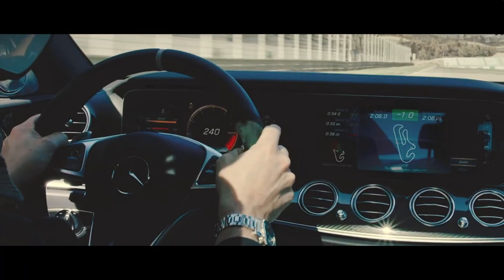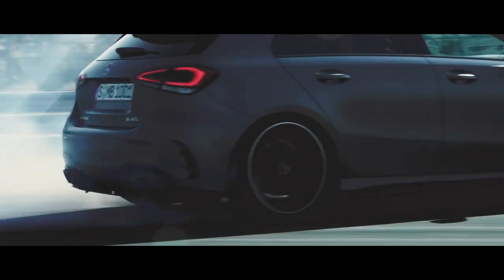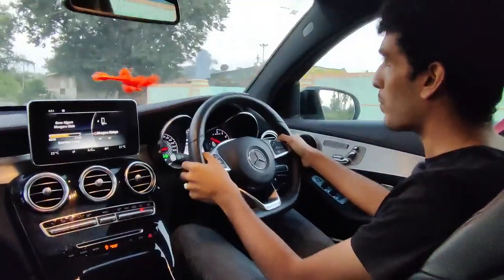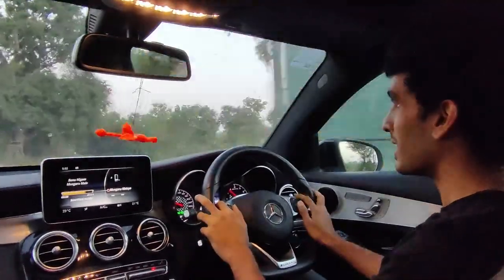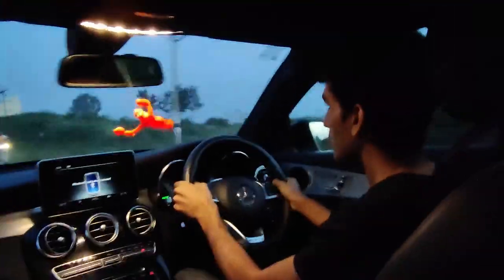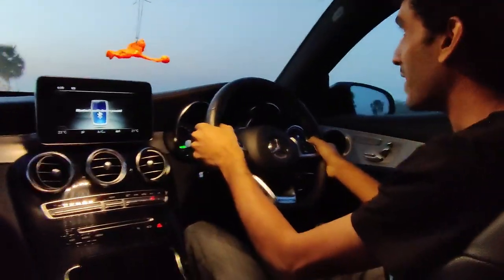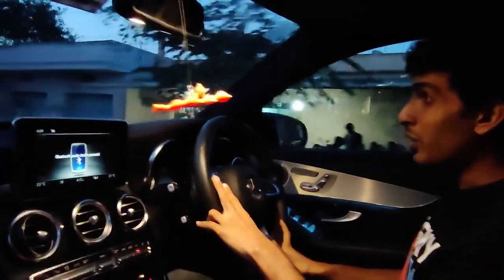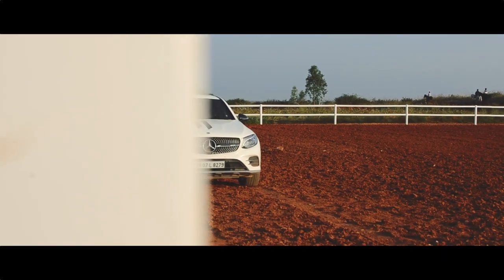MERCEDES BENZ GLC43 AMG, A REAL AMG? | A Driving Review of India's Hottest Selling AMG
I got a chance to drive and get a feel of what the GLC43 AMG is all about, an AMG that sold like hot cakes in India. An AMG that lacked a hand signed engine and lots of AMG trim options. What makes this car so special? Find out in the video. hope you enjoy it!